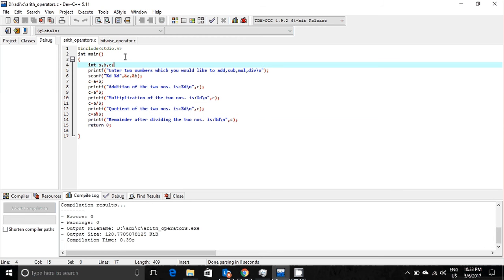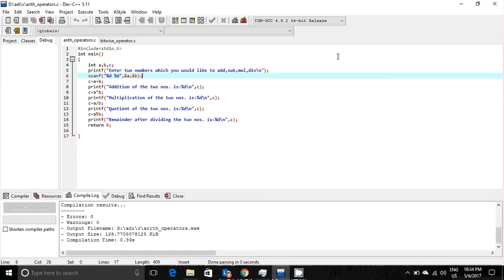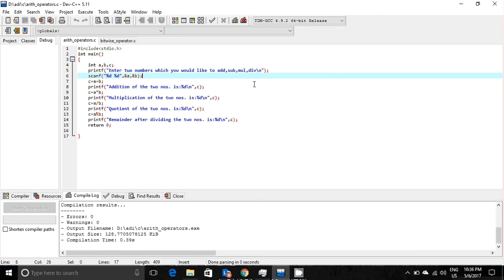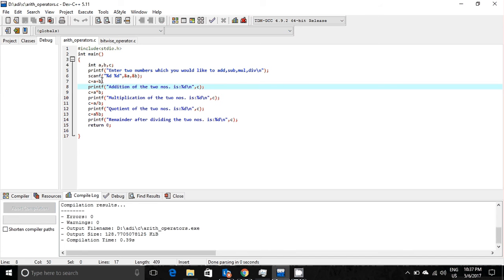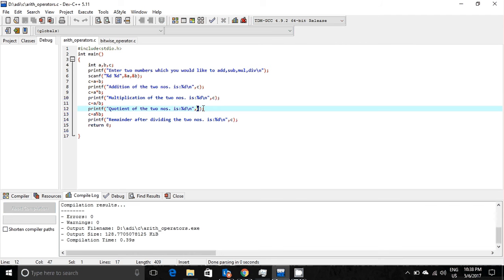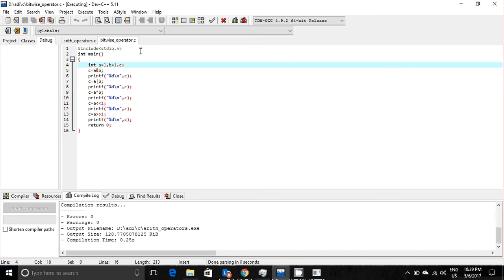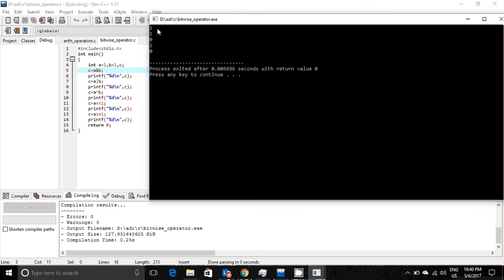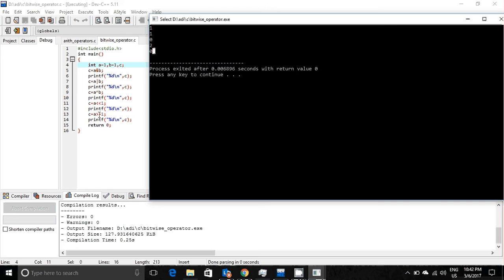Operators in C for beginners (Arithematic & Bitwise) #4